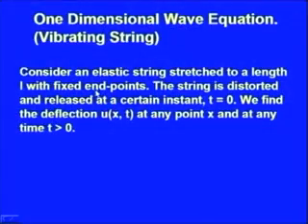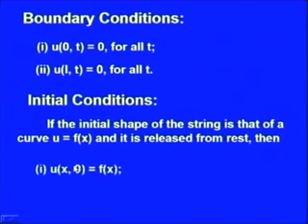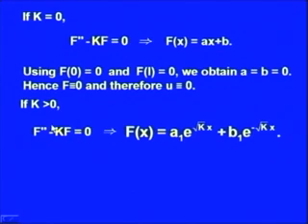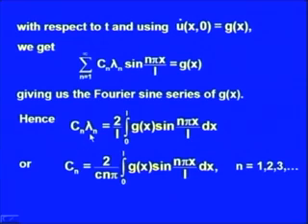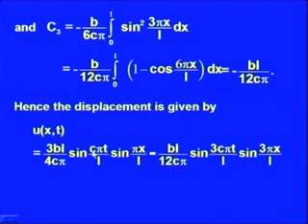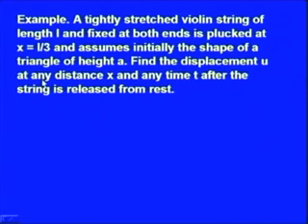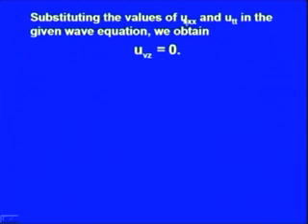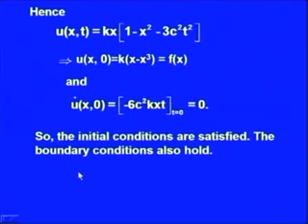Mod-1 Lec-12 One Dimensional Wave Equation